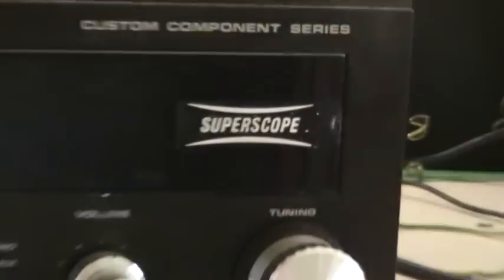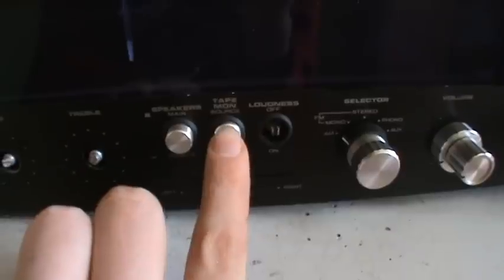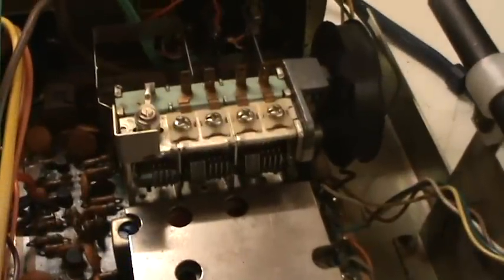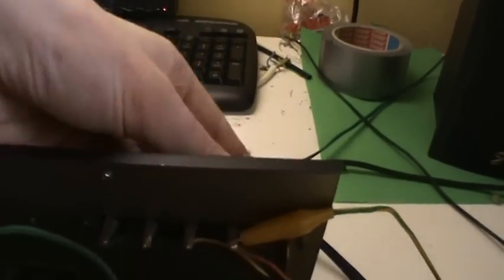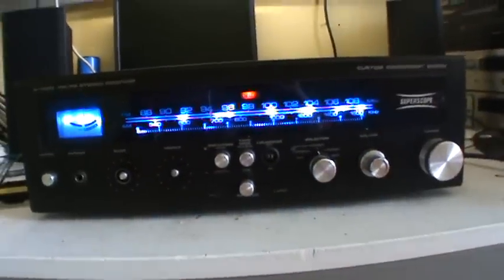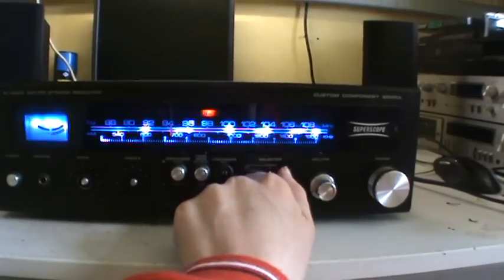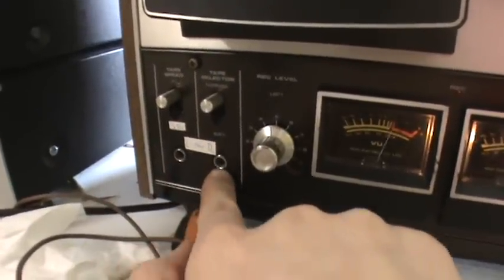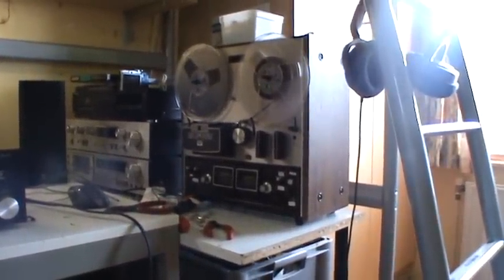Superscope R-1220 Receiver & Akai GX-210D Reel To Reel